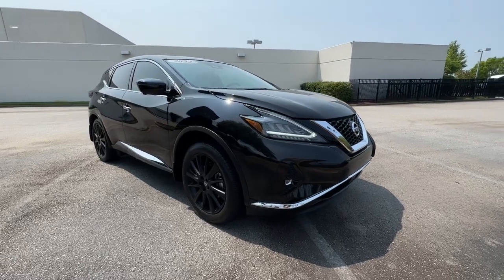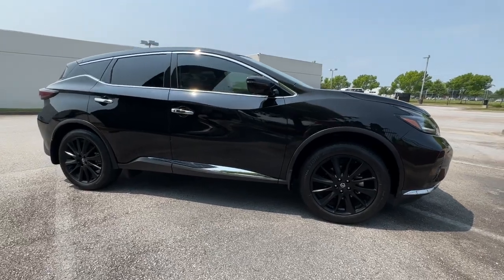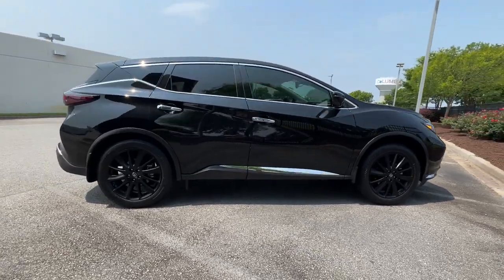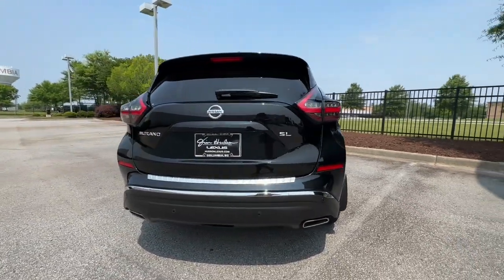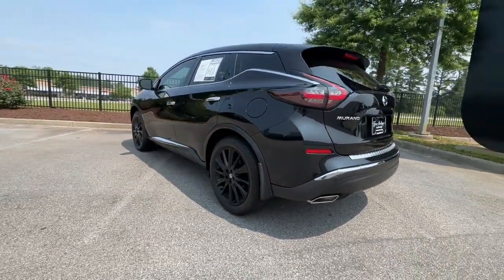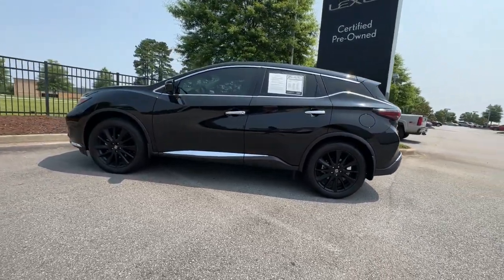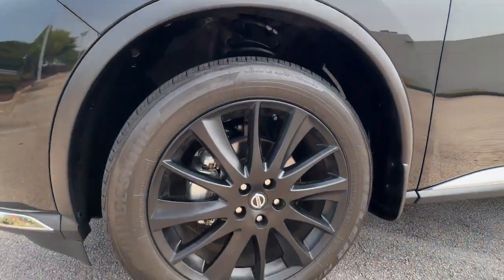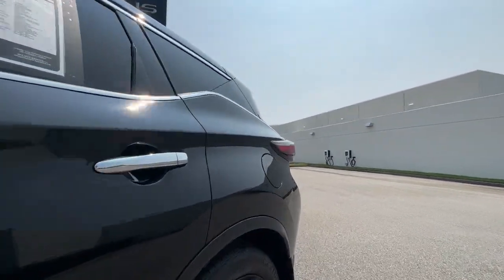2022 Nissan Murano Columbia, Lexington, Chapin, Irmo, Camden, SC C33009A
Magnetic Black Pearl Used 2022 Nissan Murano SL available in Columbia, South Carolina at Jim Hudson Lexus of Columbia. Servicing the Lexington, Chapin, Irmo, Camden, SC area.

Recent Arrival! Clean CARFAX. Odometer is 6757 miles below market average! CARFAX One-Owner.brbr2022 Nissan Murano SL CVT with Xtronic, Dual Panel Panoramic Moonroof, Heated front seats, Heated rear seats, Navigation system: NissanConnect Navigation, NissanConnect featuring Apple CarPlay and Android Auto, Premium audio system: Bose, Roof Rail Delete, SL Moonroof Package, Wheels: 20 Satin Black Alloy.brbrbr10 Million Meals fed through Harvest Hope right here in the Midlands. Donated land for Toby's Place, a women & children's shelter. Proudly support the brave men & women of our US Military and all First Responders. Currently dedicated to supporting over 110 local charities in our beloved community. Ranked #1 in Customer Satisfaction by Lexus for the Nation in 2021.
Navigation system: NissanConnect Navigation,SL Moonroof Package,11 Speakers,AM/FM radio: SiriusXM,AM/FM/CD/MP3/WMA Audio System,CD player,Premium audio system: Bose,Radio data system,Air Conditioning,Automatic temperature control,Front dual zone A/C,Rear window defroster,Memory seat,Power driver seat,Power steering,Power windows,Remote keyless entry,Steering wheel mounted audio controls,Four wheel independent suspension,Speed-sensing steering,Traction control,4-Wheel Disc Brakes,ABS brakes,Child-Seat-Sensing Airbag,Dual front impact airbags,Dual front side impact airbags,Front anti-roll bar,Knee airbag,Low tire pressure warning,Occupant sensing airbag,Overhead airbag,Rear anti-roll bar,Rear side impact airbag,Dual Panel Panoramic Moonroof,Rear Bumper Protector,Power Liftgate,Blind Spot Warning,Brake assist,Electronic Stability Control,Auto High-beam Headlights,Delay-off headlights,Front fog lights,Fully automatic headlights,Panic alarm,Security system,Speed control,Bumpers: body-color,Heated door mirrors,Power door mirrors,Roof rack: rails only,Splash Guards (B92),Spoiler,Turn signal indicator mirrors,Auto-dimming Rear-View mirror,Carpeted Floor Mats & Carpeted Cargo Mat,Driver door bin,Driver vanity mirror,Front reading lights,Garage door transmitter: HomeLink,Heated steering wheel,Illuminated entry,Illuminated Kick Plates,Illuminated Kick Plates (PIO),NissanConnect featuring Apple CarPlay and Android Auto,Outside temperature display,Overhead console,Passenger vanity mirror,Rear reading lights,Rear seat center armrest,Tachometer,Telescoping steering wheel,Tilt steering wheel,Trip computer,Front Bucket Seats,Front Center Armrest,Heated Front Bucket Seats,Heated front seats,Heated rear seats,Leather-Appointed Seat Trim,Power passenger seat,Split folding rear seat,Passenger door bin,Roof Rail Delete,Alloy wheels,Wheels: 20 Machined Aluminum-Alloy,Wheels: 20 Satin Black Alloy,Rear window wiper,Speed-Sensitive Wipers,Variably intermittent wipers,4.667 Axle Ratio